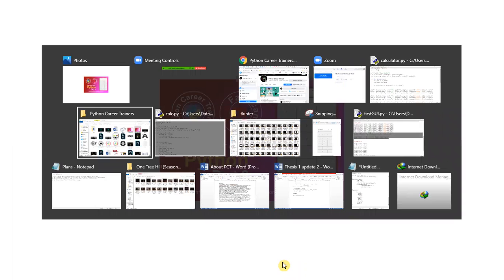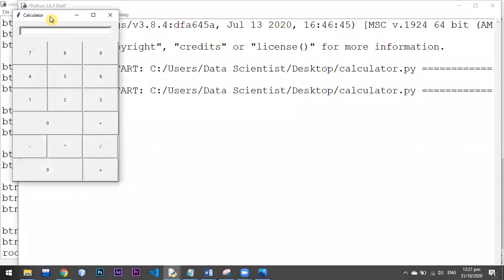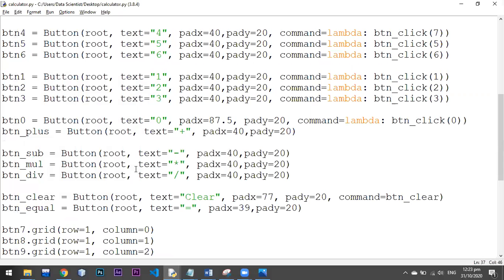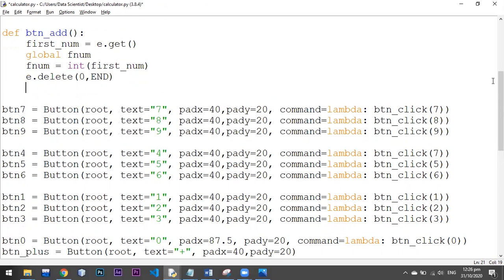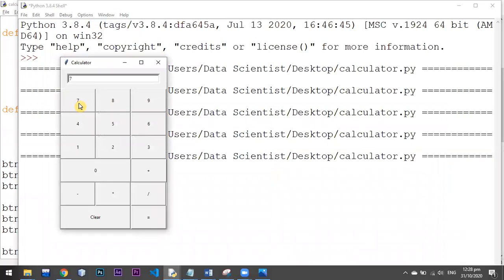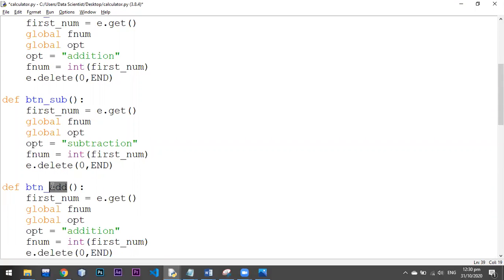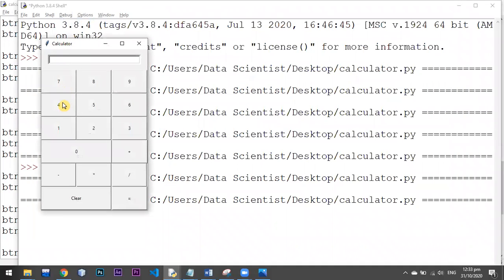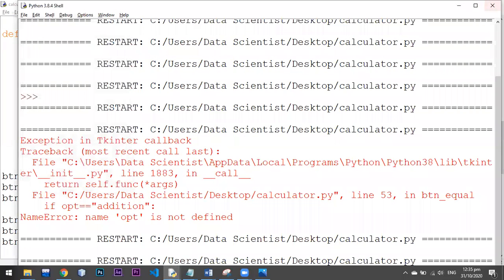Builder a simple Calculator App using Python Tkinter GUI Part 2